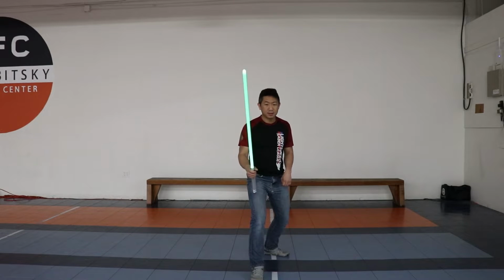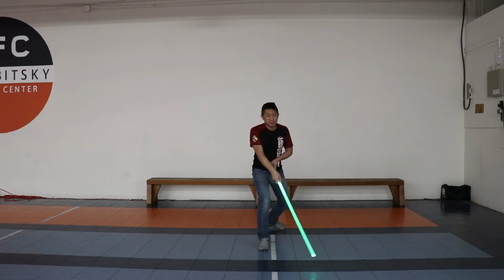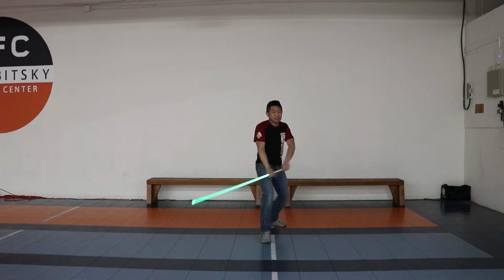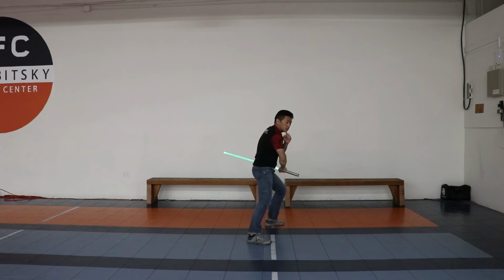Station (defense dulon)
1. Retreat / Shield 5
2. Retreat / Lateral sweep
3. Retreat / Shield 7
4. Retreat / Shield 8
5. Back-pivot / Shield 6
6. Lunge / Flat sweep
7. Recover / Shield 5
8. Back-pivot / Diving sweep
9. Shield 4
10. Square lunge / Straight strike